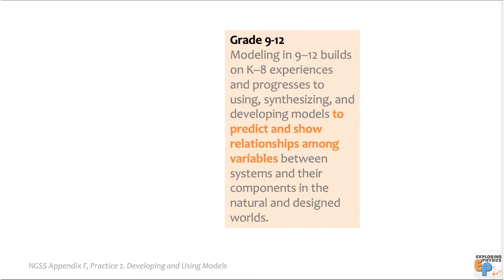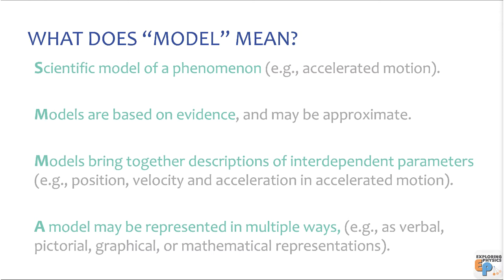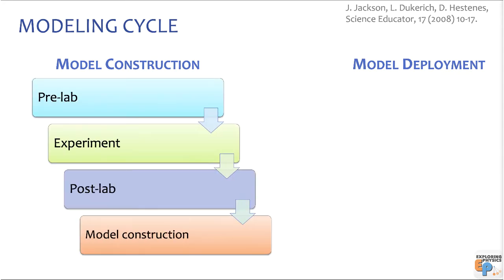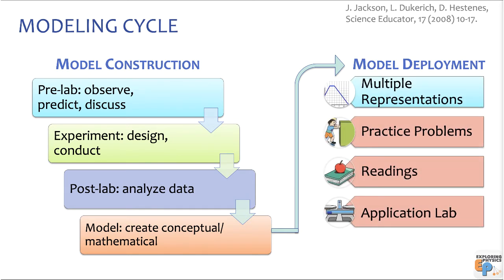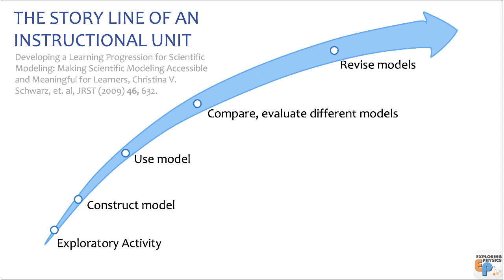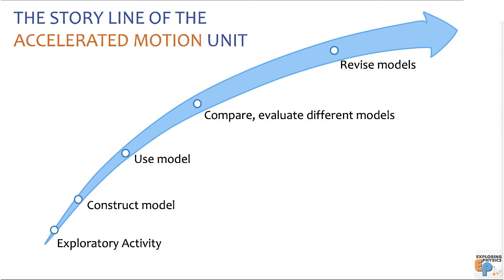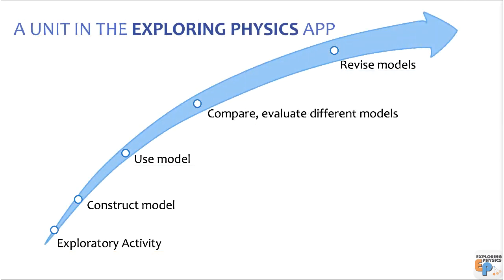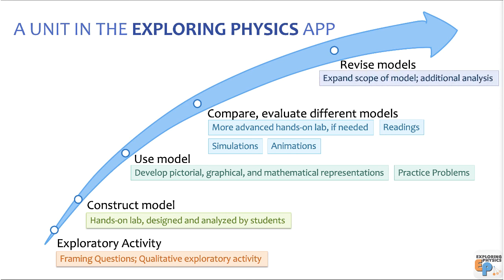Inquiry and Modeling Methodology in Exploring Physics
It is tempting to roll together the exciting classroom activities gathered from the internet, conference talks, and conversations with other teachers. Here are some things to think about: do they follow a clear methodology? Is the story line smoothly sequenced, with no gaps, few overlaps, and no tangential takeoffs?  This movie describes underpinnings of the Inquiry and modeling methodology, and provides an example of how we sequence a unit.